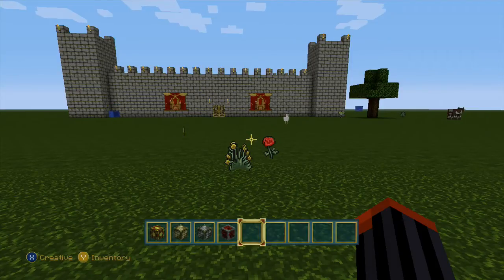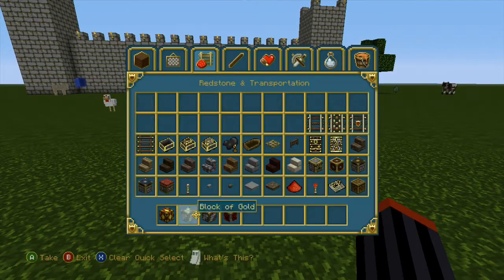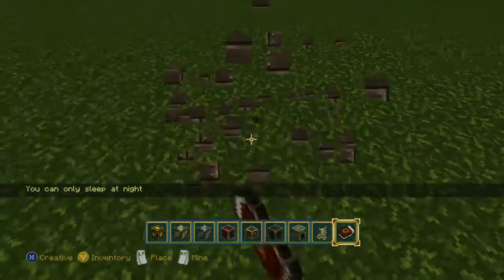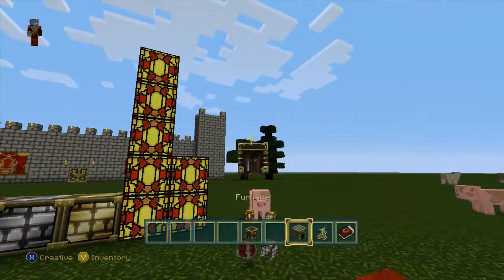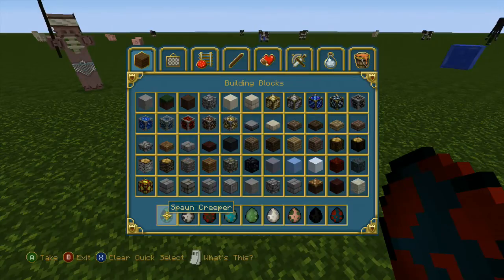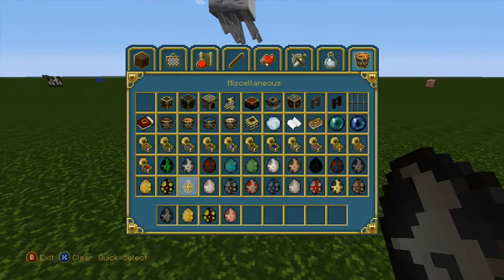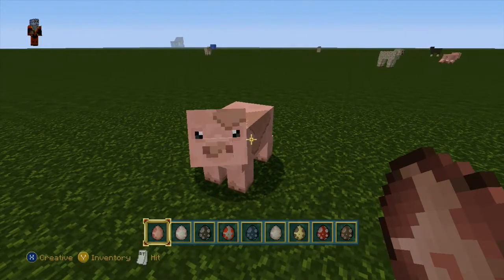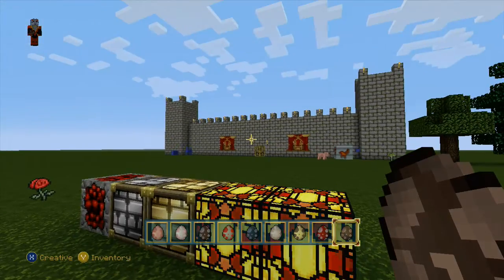Minecraft Xbox 360- Fantasy Texture Pack- Red And Yellow Glowstone???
Whats up guys its your boy Ares The Greek bringing you the fantasy texture pack for minecraft xbox 360.